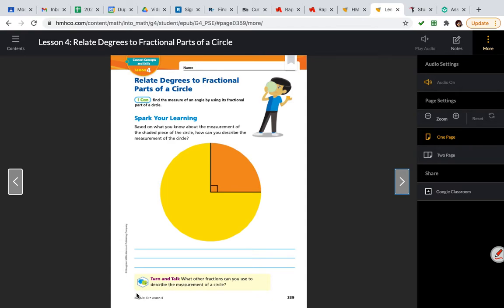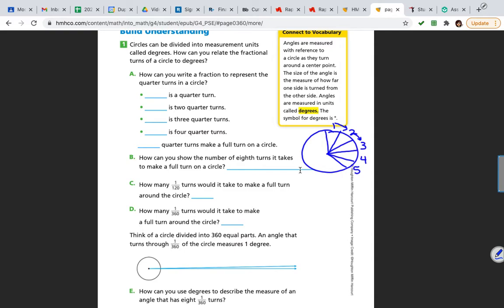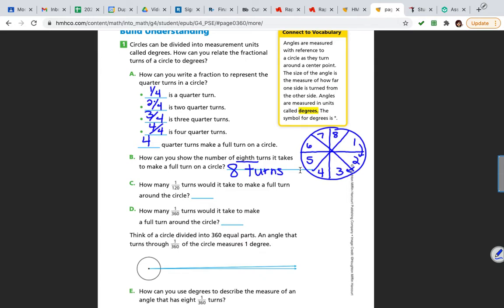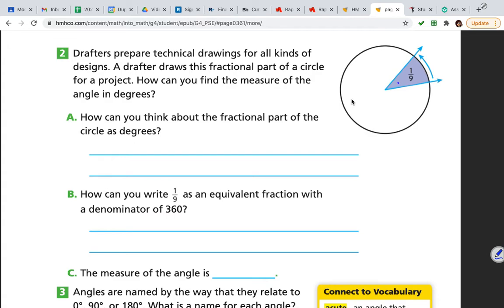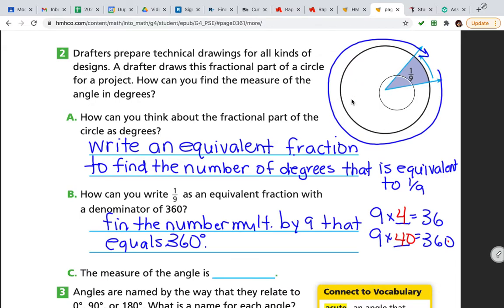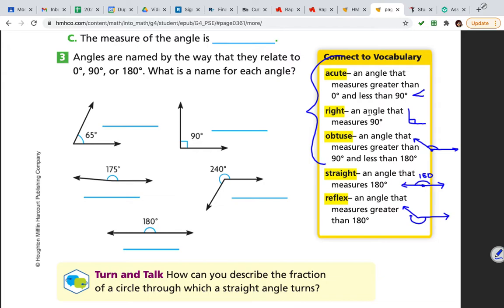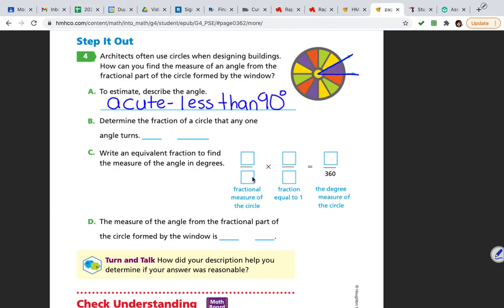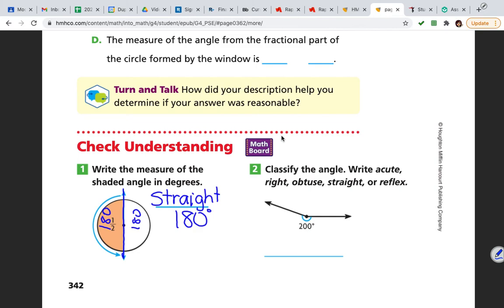Module 13 Lesson 4 p 339 342